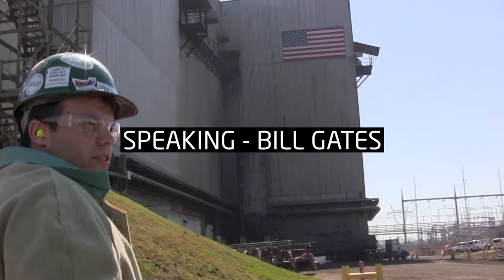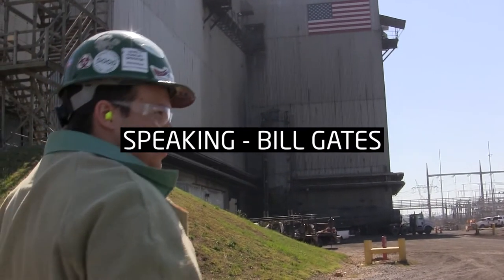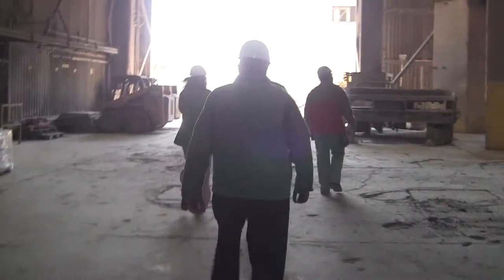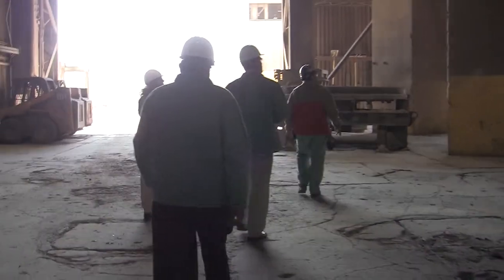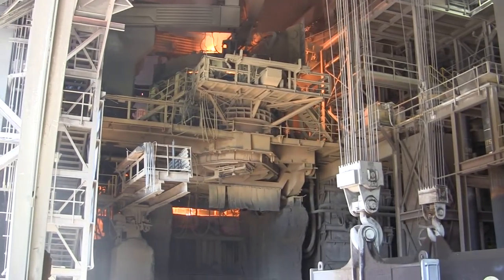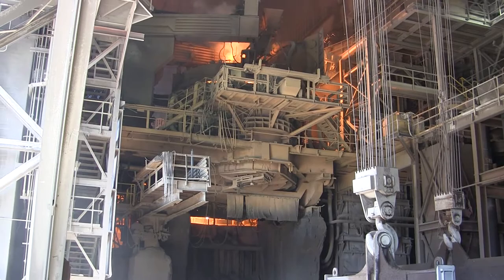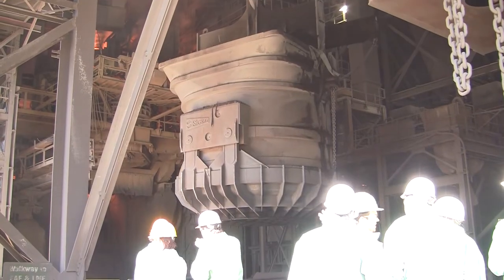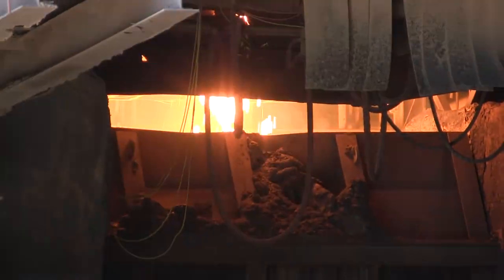3h30m06s19f Bill Gates - Industrial Energy Consumption Already Optimized Process - TR2016a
A lot of energy consumption- It's an unbelievably optimized process. There's not the same room for improvement, which is largely industrial processes. -Bill Gates

This is a 200 ton electric arc furnace. The main power source for the furnace is electricity. So each furnace at max power is about 105 megawatts.
So you've been able to drop your power consumption per tonne almost about a third it looks like.
Probably since the mid- early- 80s.
So besides your scrap material input, what's your next largest cost on production? Electricity.
Electricity.

Music by Kilowatts ...Kilowatts music is fading out at beginning of this clip.